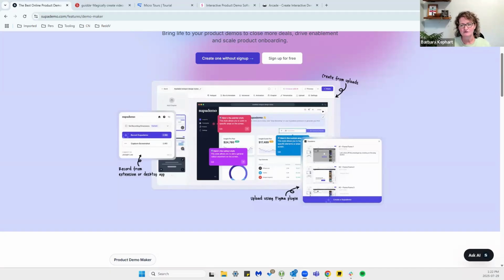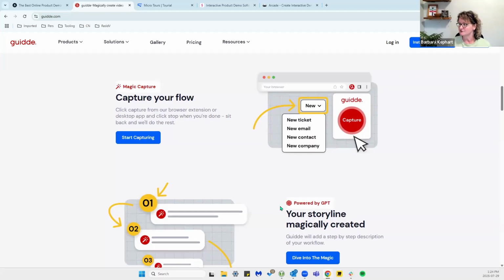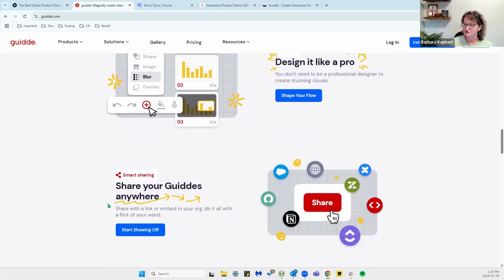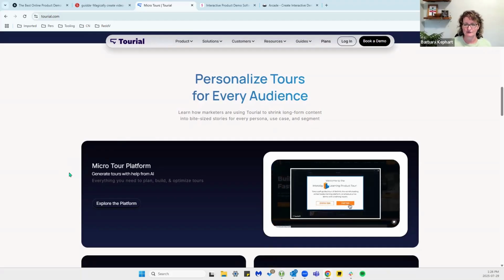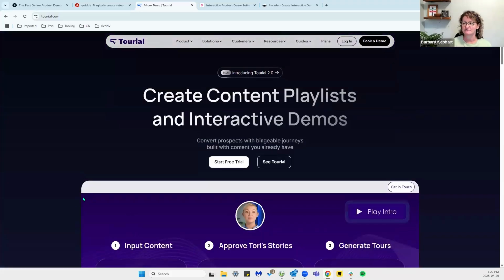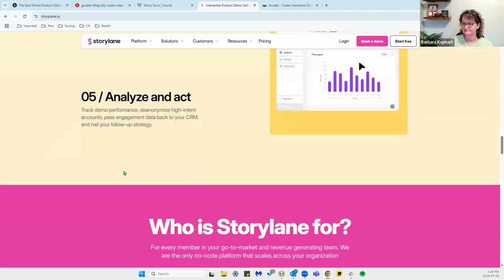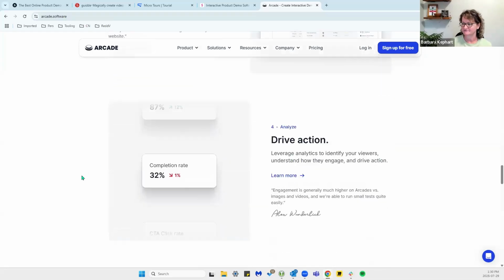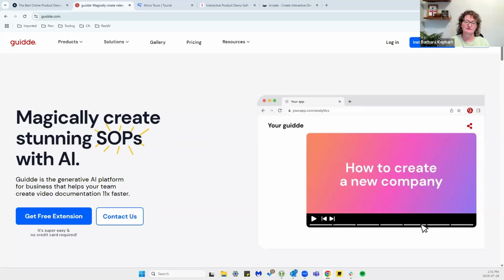Best Supademo Alternatives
Hey everyone, Barbara here! In today’s video, I'm diving into some amazing Supademo alternatives that can help you create powerful product demo videos. As we all know, product demos are essential for both marketing and sales—they can make or break your sale! I’ll show you some user-friendly platforms that’ll help you create dynamic, interactive, and engaging demos that will leave a lasting impression on your audience.

I’ll be covering 4 awesome alternatives to Supademo:

* Guidde: A super intuitive platform with magic capture to easily create workflows, plus customizable features and a ton of visual assets for your demos.
* Tourial: A storytelling tool for creating self-guided, personalized demos that are great for showcasing more interactive experiences.
* Storylane: If you need to create quick demos, this is your go-to. It’s the fastest way to get your product tours out into the world.
* Arcade: Known for its advanced personalization features, this tool is perfect for building on-brand demos, though you’ll need a paid plan to unlock some of the cool customization options.

By the end of this video, you’ll have a good idea of which demo platform is best for your needs—whether it’s speed, customization, or branding. Don’t forget to subscribe for more insights on marketing tools and sales strategies, and make sure to try out a free trial of these platforms to find the one that fits your workflow.

Key Features Covered:

* Interactive Product Demos
* On-Brand Customization
* Fast Demo Creation
* Personalization & Multi-Language Support
* Advanced Analytics for Tracking Engagement

Let me know which demo platform you think is the best in the comments below!